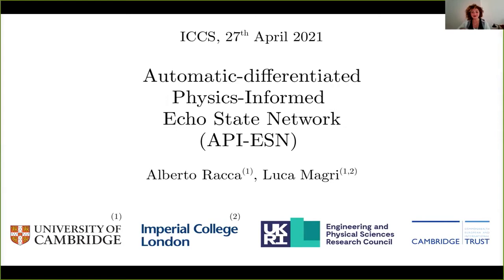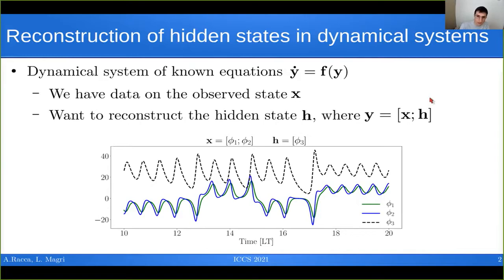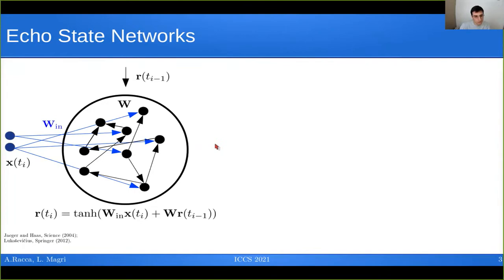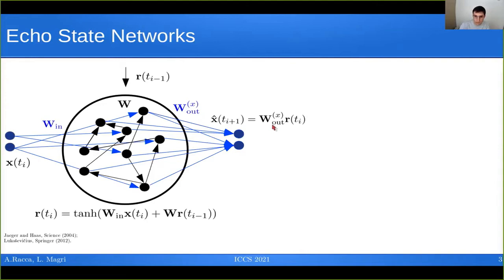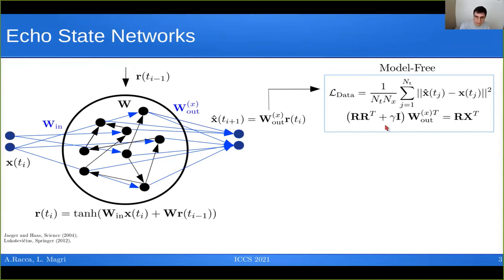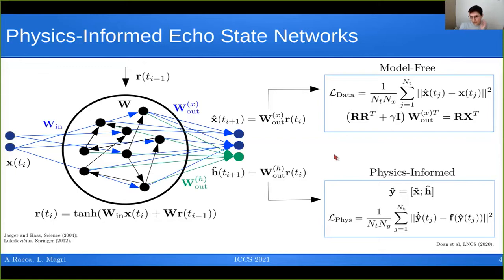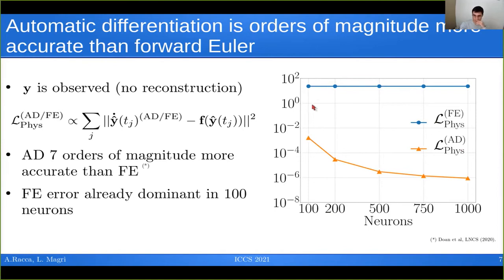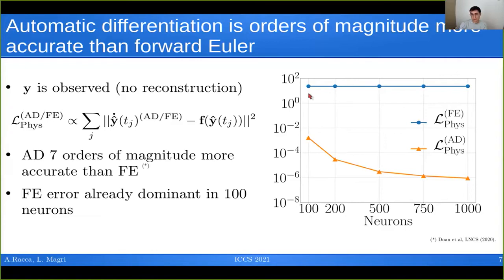MLDADS 2021 - Automatic differentiated Physics Informed Echo State Network (API ESN)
Presentation by Alberto Racca for the Data Learning working group on ‘Automatic-differentiated Physics-Informed Echo State Network (API-ESN)’. This presentation was recorded for MLDADS 2021 - ICCS 2021. Authors included in this work are: Alberto Racca and Luca Magri.

Abstract: We propose the Automatic-differentiated Physics-Informed Echo State Network (API-ESN). The network is constrained by the physical equations through the reservoir's exact time-derivative, which is computed by automatic differentiation. As compared to the original Physics-Informed Echo State Network, the accuracy of the time-derivative is increased by up to seven orders of magnitude. This increased accuracy is key in chaotic dynamical systems, where errors grows exponentially in time. The network is showcased in the reconstruction of unmeasured (hidden) states of a chaotic system. The API-ESN eliminates a source of error, which is present in existing physics-informed echo state networks, in the computation of the time-derivative. This opens up new possibilities for an accurate reconstruction of chaotic dynamical states.